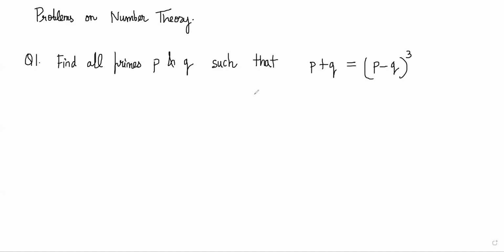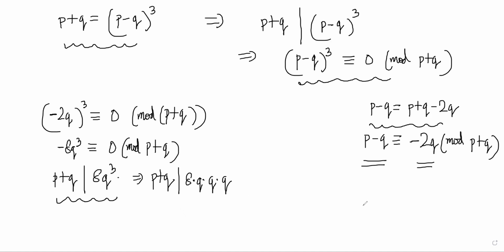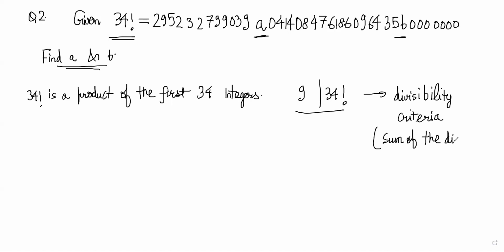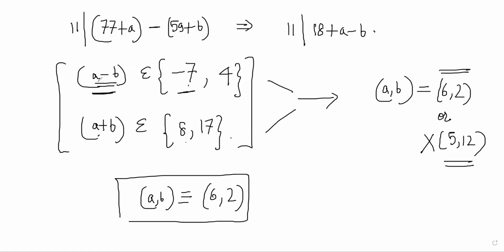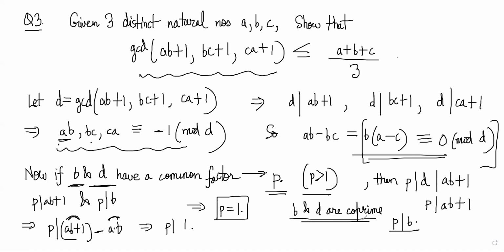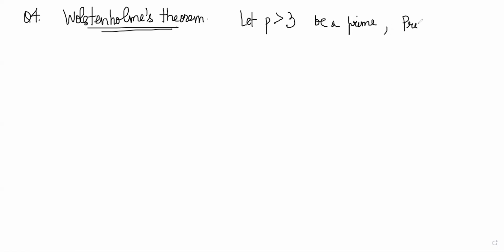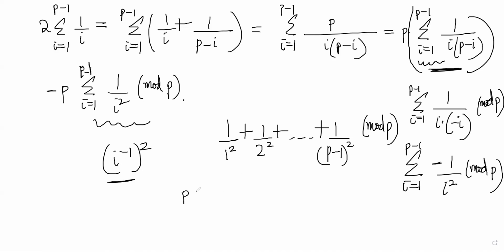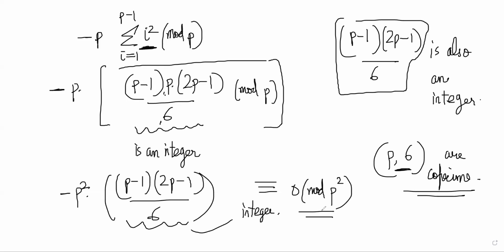P6. Problems in Number Theory. || INMO, IMO, RMO.